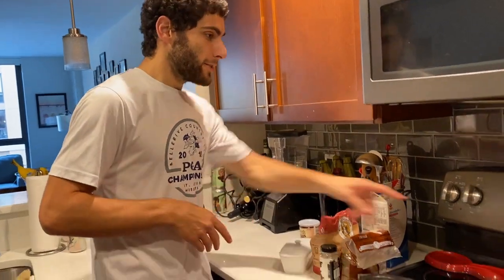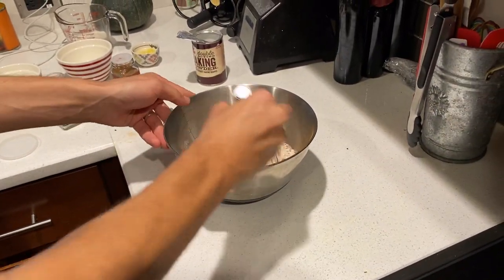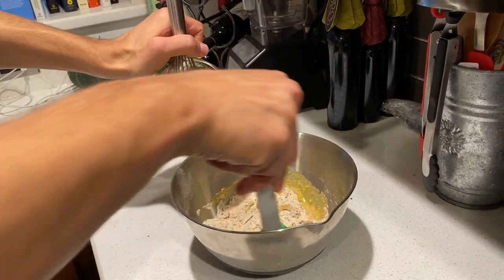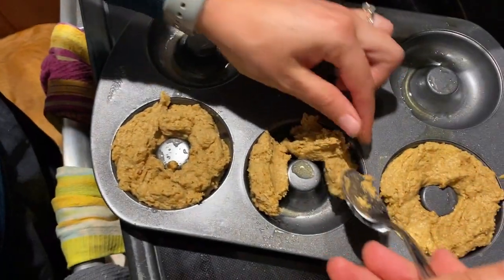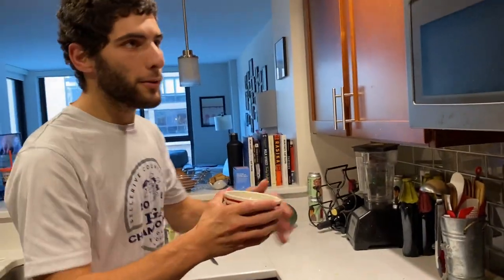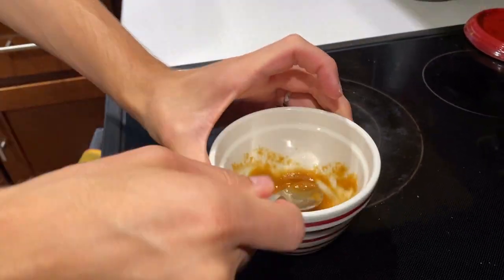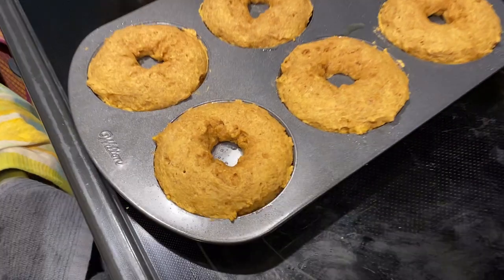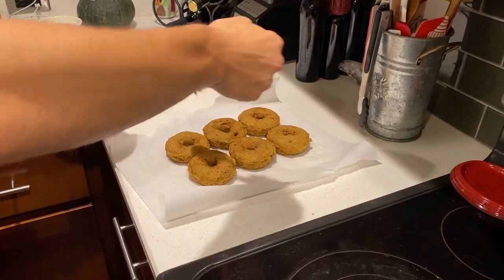Halloween Glazed Pumpkin Donuts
Welcome to this special Halloween episode of Cooking with Gus! In this episode, we have a special guest joining the regular cooking entourage and we make some special pumpkin donuts! The donuts are delicious and are covered in a special peanut butter glaze.

This recipe is especially awesome because it is healthy sweet for all to enjoy. Please let us know about the recipe and your favorite part in the comments below!

Recipe:

Donuts:
1 1/4 Cup of Whole Wheat Flour
1/2 Cup of Brown Sugar
1 Teaspoon of Baking Powder
3/4 Teaspoon of Pumpkin Pie Spice
1 Pinch of Salt
2 1/2 Tablespoons of Butter
1/4 Cup of Pumpkin Puree
1/2 Cup of Almond Milk

Glaze:
1/2 Tablespoon of Maple Syrup
1/2 Tablespoon of Peanut Butter
1/2 Tablespoon of Peanut Butter (Any nut butter would be good)

Steps:
1. Set oven to 350 degrees
2. Combine all of the dry ingredients in the donut section and mix in a Medium Bowl (Flour, Sugar, Pumpkin Pie Spice, and Salt)
3. Combine the wet ingredients in the donut section into a small bowl and mix until smooth (Butter, Pumpkin, and Milk
4. Pour the wet ingredients into the dry ingredients and fold to combine
5. Spray a special donut pan with olive oil
6. Delicately place the donut batter in into the pan
7. Bake for 10-12 minutes or until the batter bounces back
8. Combine the peanut butter, milk and maple syrup into a microwavable safe dish.
9. Microwave for 10 seconds and mix until smooth consistency. (May have to add more milk to thin it out)
10. Once donuts are done, take out pan and set aside to cool for 3-5 minutes
11. Drizzle glaze on donuts and enjoy!